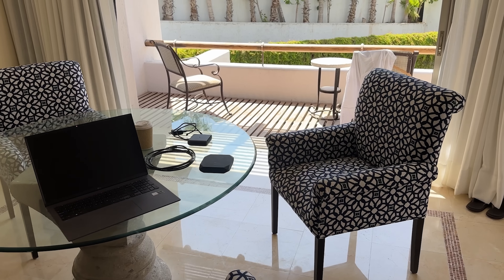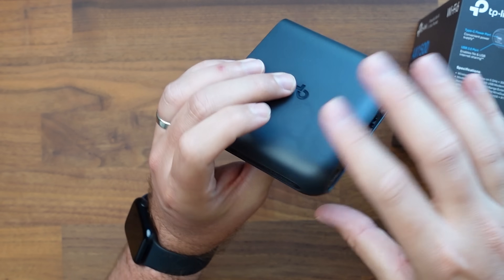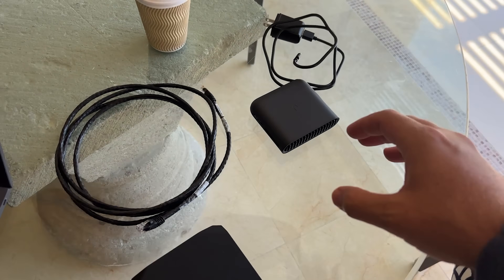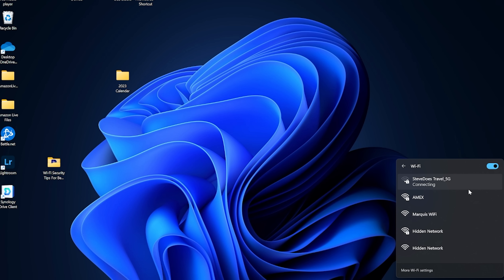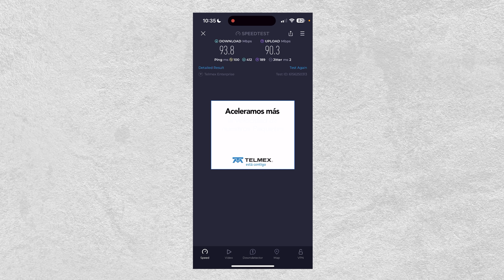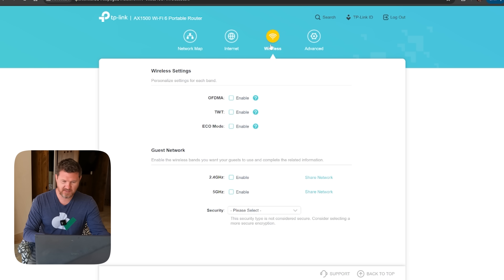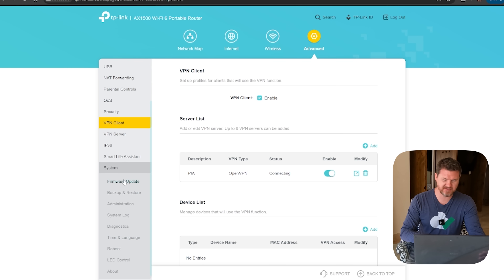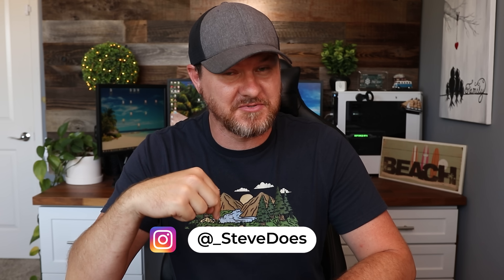This Pocket Travel Router Will Improve Your Life For Under $60!!!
PRODUCTS:
► TP-Link Ultra-Portable Wi-Fi 6 AX1500 Travel Router (Amazon)
              ► Save 15% (Use Code: 15STEVEDOES) Good through 10/31/24
► Omni 20+ 20000mah Power Bank Portable Charger (Amazon)

Top Tech Deals:

TIMELINE:
0:00 Intro
0:23 What is a travel router?
1:08 Features and hardware
3:35 Traveling and Testing
5:31 Mobile Speed Test
5:57 Hotel Ethernet Test
7:41 Software Features
12:51 Traveling Home
13:36 Final Thoughts